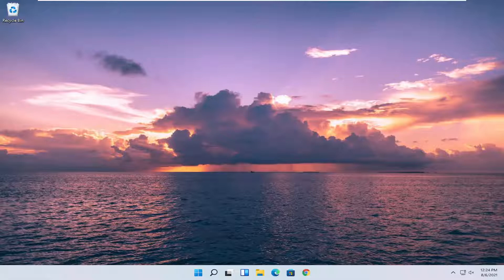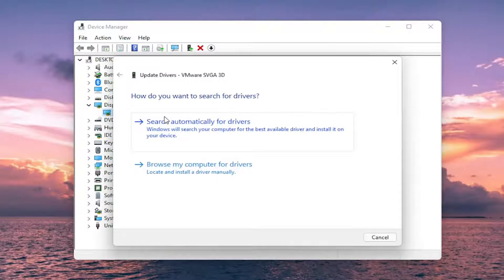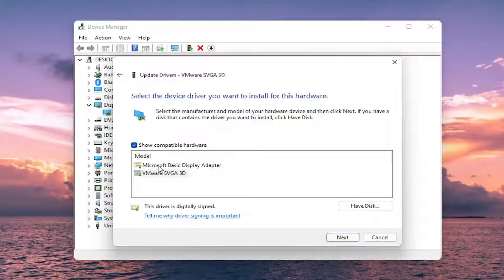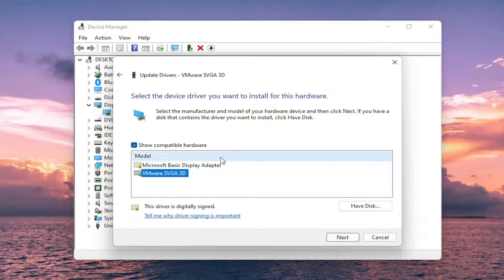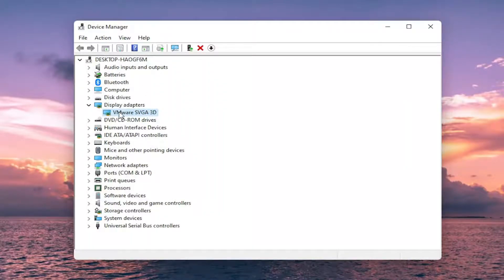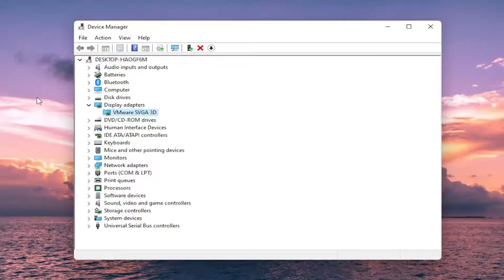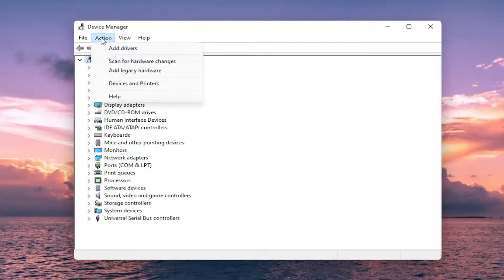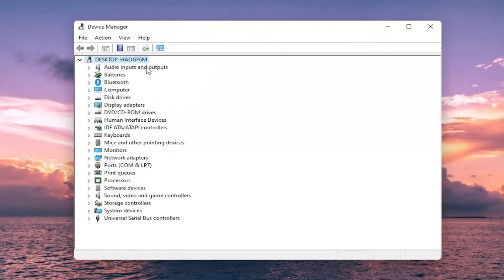How to Update Nvidia Drivers on Windows 11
There are a few ways to update Nvidia drivers on Windows 11; the best method is to download the appropriate driver directly from the Nvidia website and install it manually.

You can also use Windows Device Manager, the Nvidia GeForce Experience app, or rely on Windows Update to provide driver updates. Downloading the driver manually is the best option. The Device Manager method doesn’t always find the latest driver; the GeForce option can fail to install your driver with little explanation; and waiting for Windows Update isn’t viable if you’re trying to resolve a driver problem.